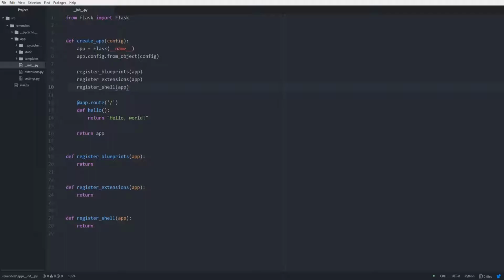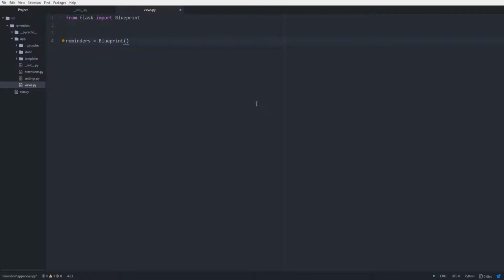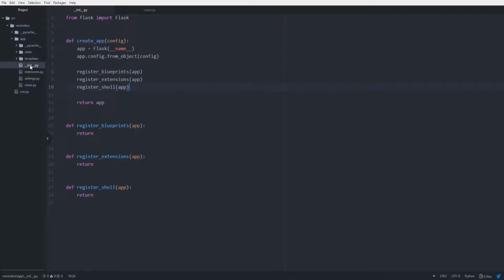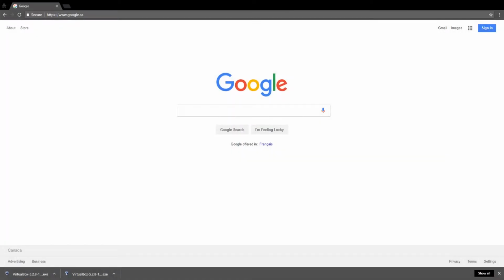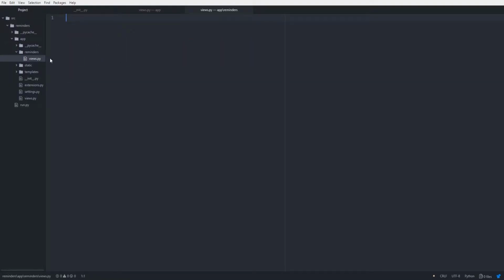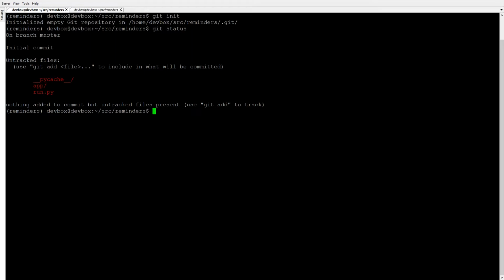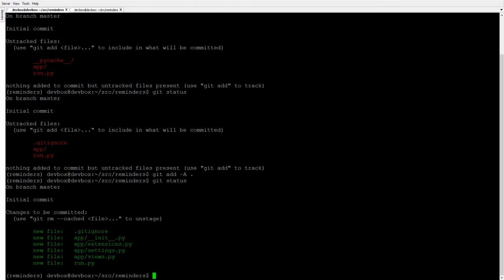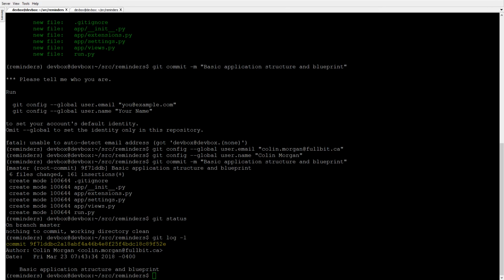Lesson 5 - Creating a Flask Blueprint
Lesson 5 in the Practical Apps: SMS Reminders screencast series.

In this lesson we learn how to create Flask blueprints and use them to organize out application views.